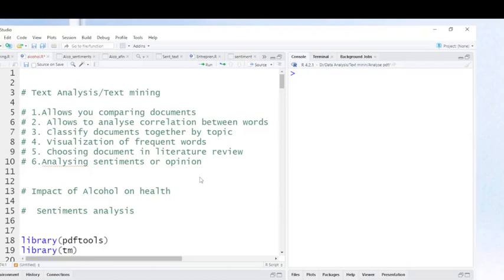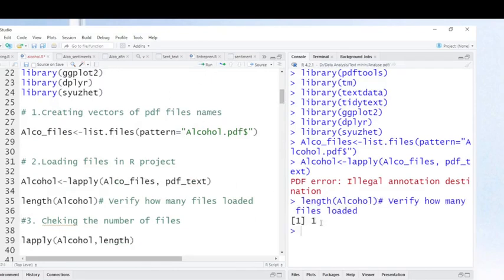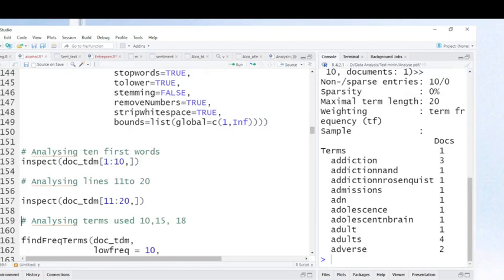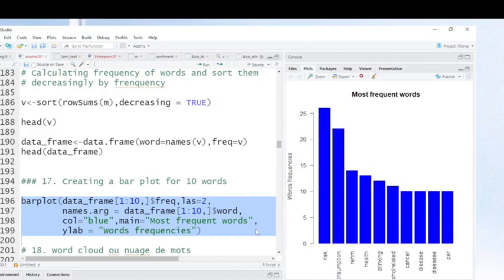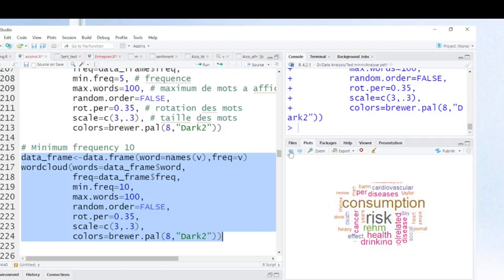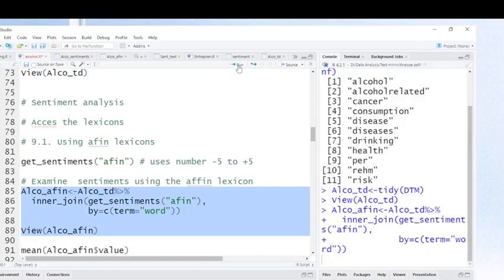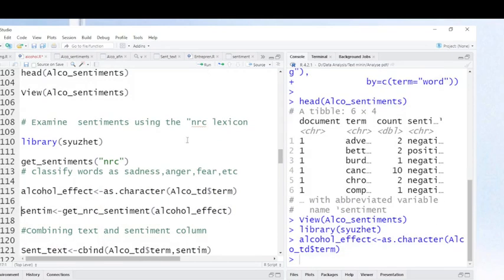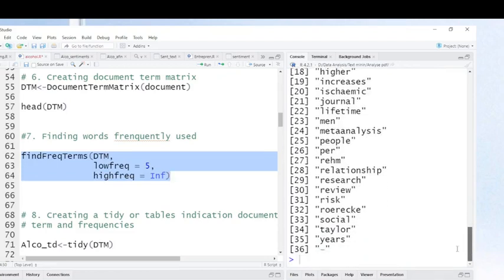Text mining /Text analysis. Sentiment Analysis. Text visualization/Word Cloud from PDF in Rstudio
This video shows how to perform Text Analysis/Text mining using R studio.  Sometimes we need to perform text analysis for various purpose without knowing how we can do it. Text analysis /text mining allows you to compare documents, to analyze correlation between words, Classify documents together by topic for instance in library, allows text Visualization of most frequently used words /terms, Choosing document in literature review in research, analyze sentiments or opinions in comment, speech, article, etc. This video shows how to import data, how to create scorpus document, how to create term document matrix, how to clean our data set, how to make word cloud, and find to find most frequently used terms. The videos shows how to conduct sentiment analyzing using nrc, affin and bing lexicons.  I used an article on the impact of alcohol on human health. In general, it was found the mean sentiments was negative.

To perform the analysis, the following steps were followed:
Creating text vector,
Creating word corpus
Removing stopwords, punctuations, numbers,whitespace,
Creating term document matrix
Converting in matrix
Getting words counts
Sentiment analysis